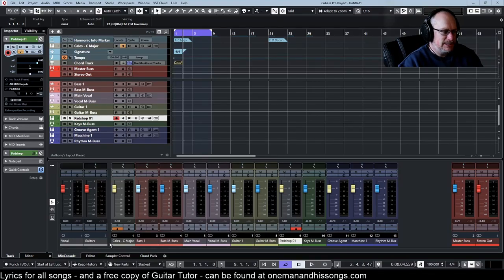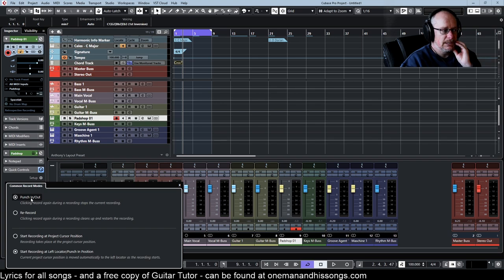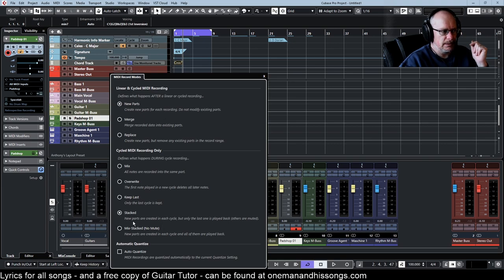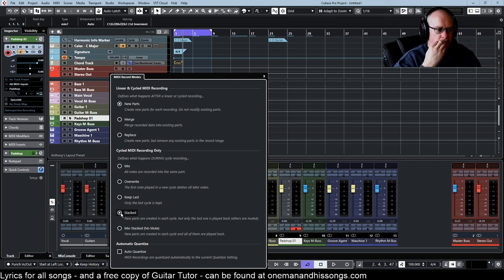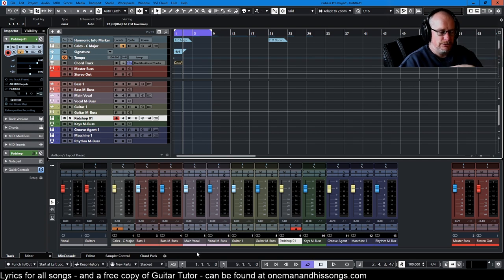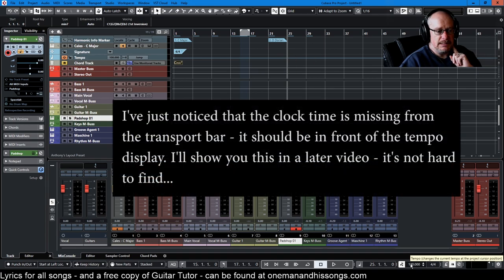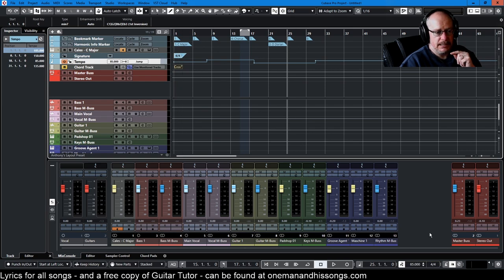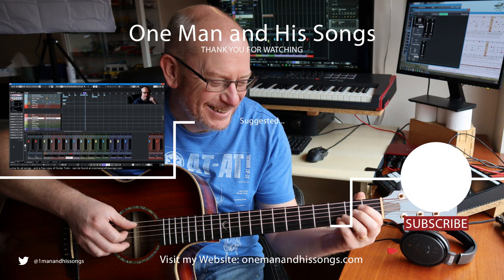Practical Cubase Guide Ep.05 - The Transport Bar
In this series I show you how I use Cubase on a day-to-day basis - the practical stuff that gets you writing music with the minimum of fuss!

In this episode I talk about how my transport bar is configured.

About me:

My name is Anthony Chisnall. I'm a musician and a songwriter. I've created this channel - One Man and His Songs - in order to share with you everything I learn as I strive to improve my songwriting skills. Watch my songs evolve each week - the rhythms, the melodies, the lyrics, the production... everything I need to learn in order to produce professional-sounding music of which I can be proud!

I want to build a community of music-lovers with whom I can share my experiences, and from whom I can gain valuable feedback as I pursue my dream of learning to write great songs. I really hope you'll join me on my journey!